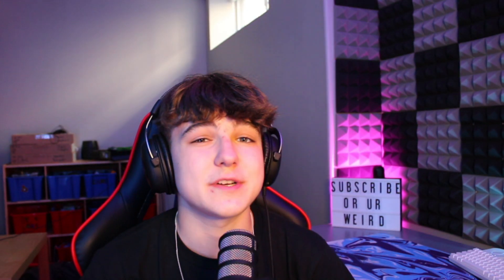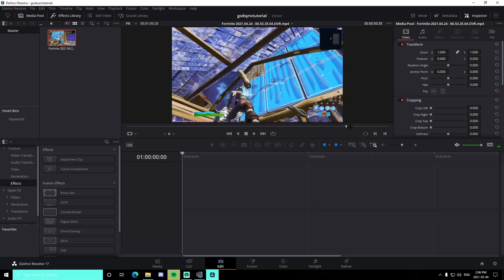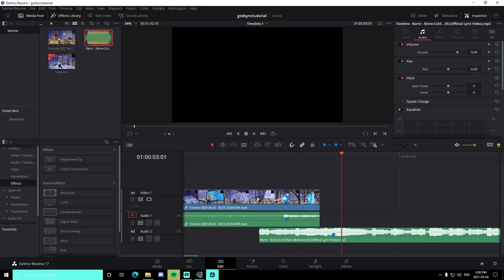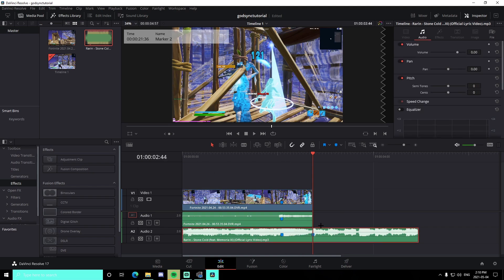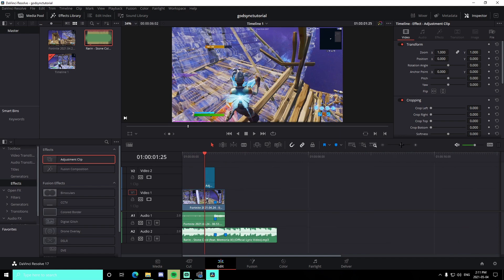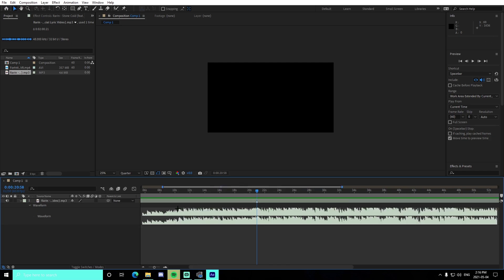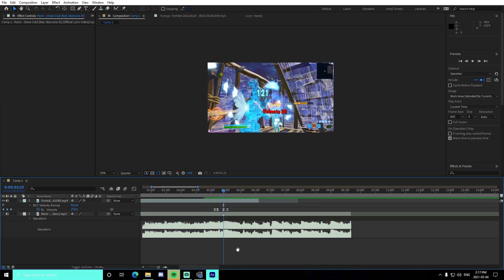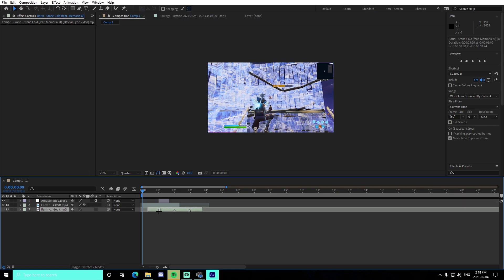How to *SYNC* Your Fortnite Montages - Davinci Resolve & After Effects Tutorial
In this video I show off how you can make your fortnite montages perfectly synced in both Davinci Resolve and Adobe After Effects.